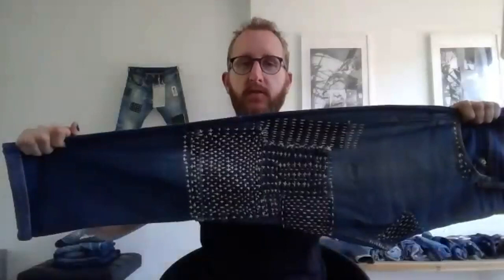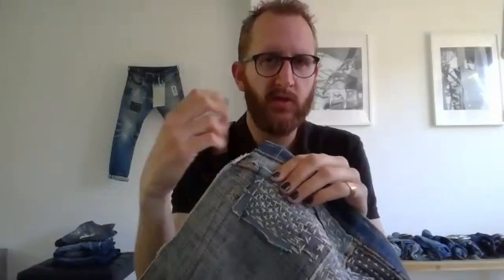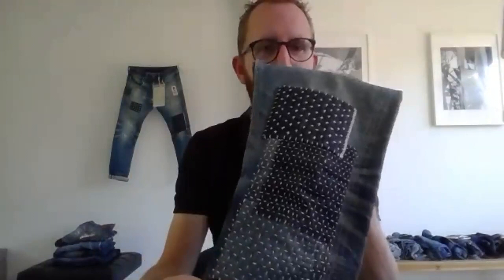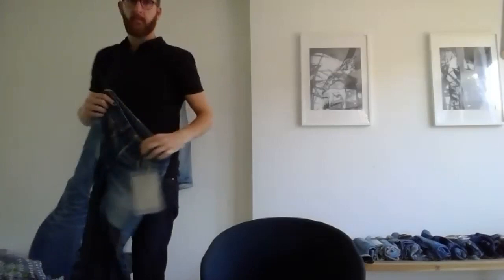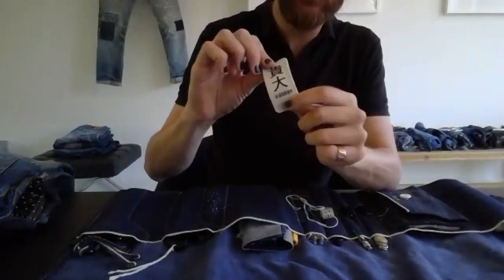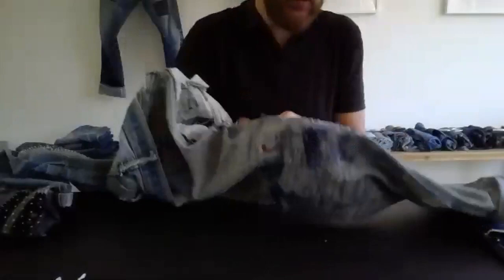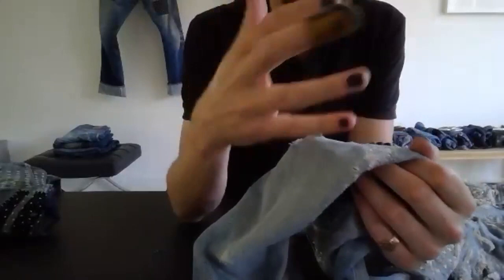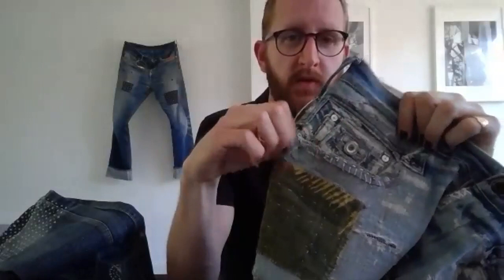SASHIKO DEMO SASHIKODENIM GHD 31/05/2020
SASHIKO DENIM WITH PEY FROM SASHIKODENIM
31st May

Pey @sashikodenim is a hand stitch denim artist. He uses ancient japanese stitching to reinforce and repair denim. Not only does it help your jeans last longer it looks beautiful and adds value to any item.
Pey gives a glimpse into what he does and the tools of his trade.